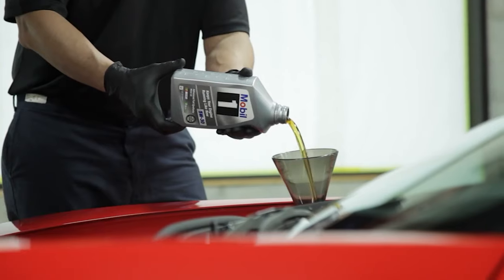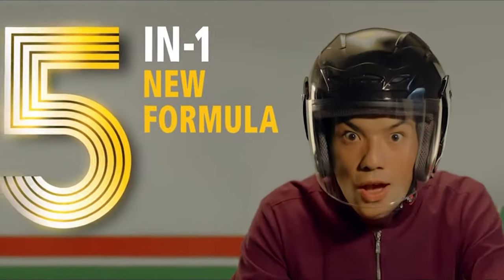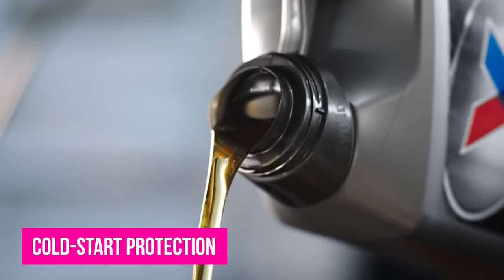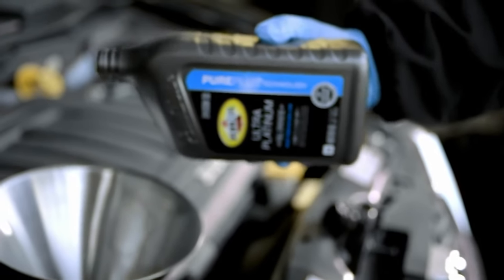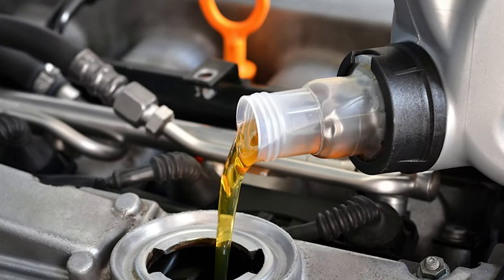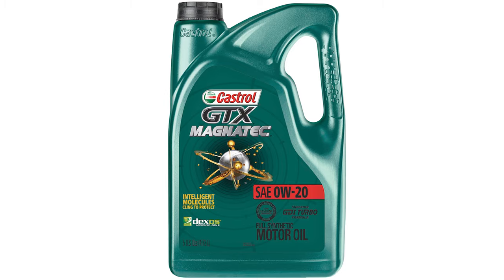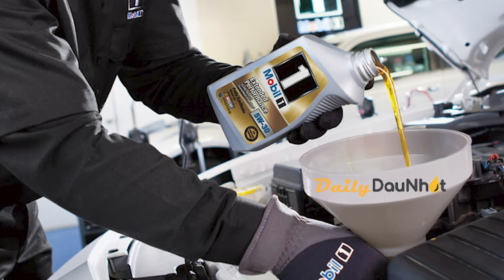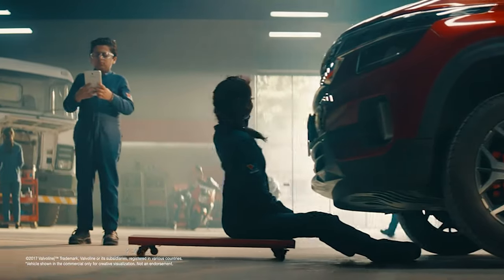Top 5 Best Synthetic Oils You can Buy Right Now [2023]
► Links to the best synthetic oils 2023 we listed in this video:

► 5. Valvoline SYNpower
► 4. Pennzoil Ultra Platinum 0W-40
► 3. Shell RotellaT6
► 2. Castrol GTX Magnatec
► 1. Mobil 1 Extended Performance

Table of Contents:
0:00​​​​ - Intro
1:36​​​​ - Valvoline SYNpower
2:22​​​ - Pennzoil Ultra Platinum 0W-40
3:19​​​​ - Shell RotellaT6
4:04 - Castrol GTX Magnatec
5:02​​​​ - Mobil 1 Extended
6:00 - Conclusion

We have just revealed the top 5 Synthetic Oils 2023. At 5th place, we have
Valvoline SYNpower, offer great sludge protection. At 4th place,  we have Pennzoil Ultra Platinum 0W-40, protect horsepower and boost fuel economy. At 3rd place we have Shell RotellaT6, improve fuel economy by up to 2.8%. At 2nd place we have Castrol GTX Magnatec, helps protect your engine while it's warming up. In the 1st place we have Mobil 1 Extended Performance, a full synthetic oil for engines with over 75,000 miles.

Hope you enjoyed my Best Synthetic Oils - Top 5 Synthetic Oils 2023 Video.